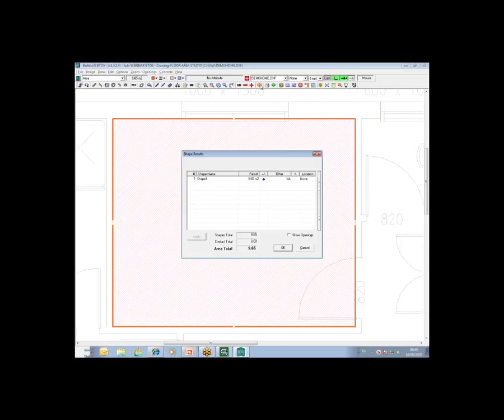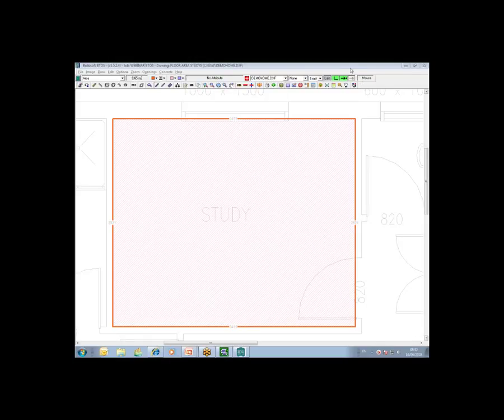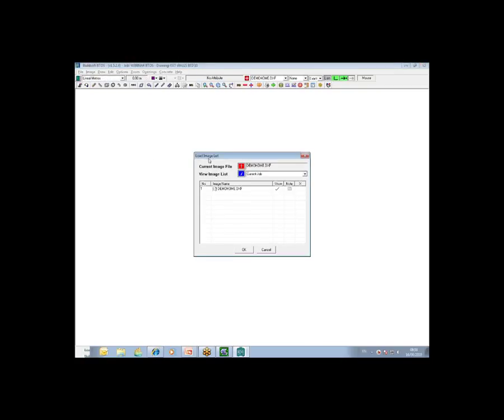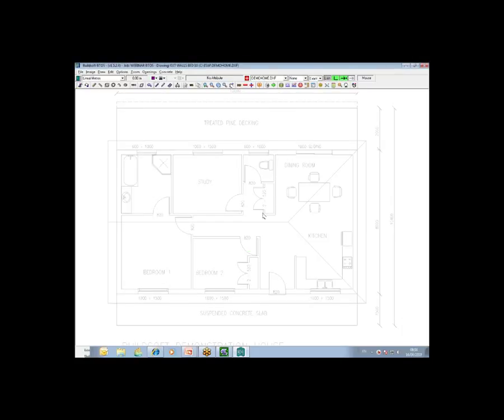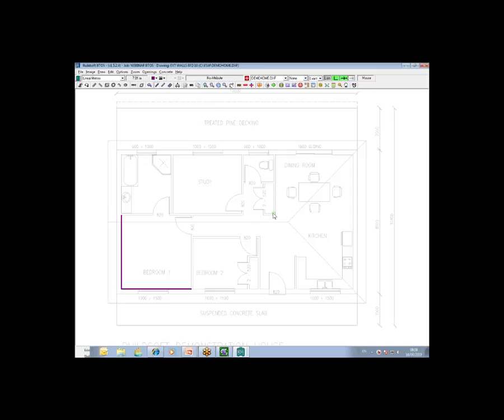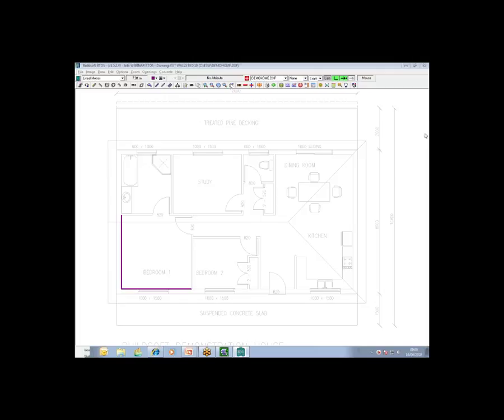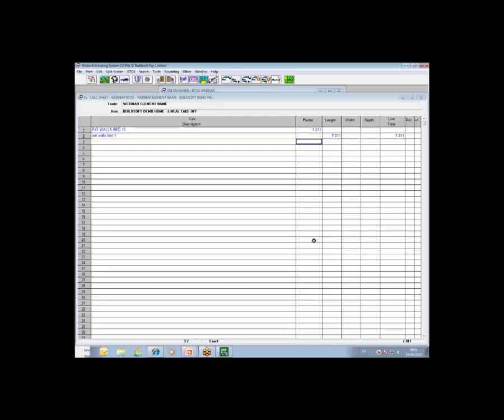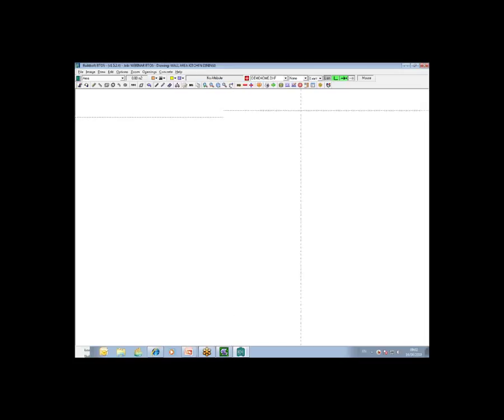Buildsoft On Screen Takeoff Webinar Part 2